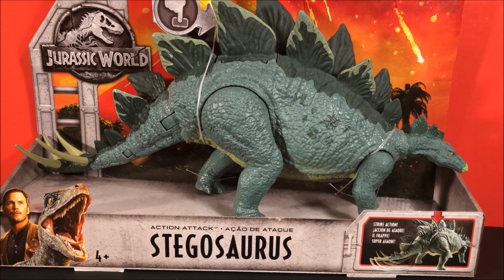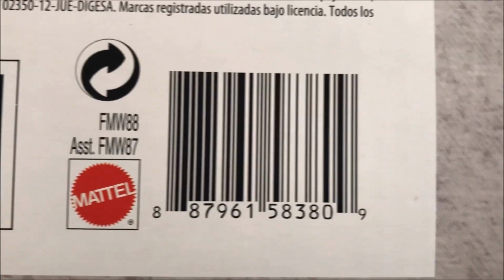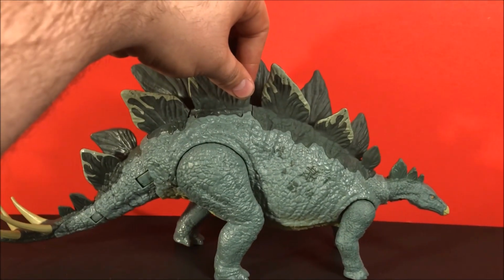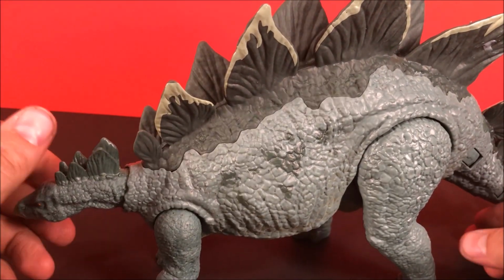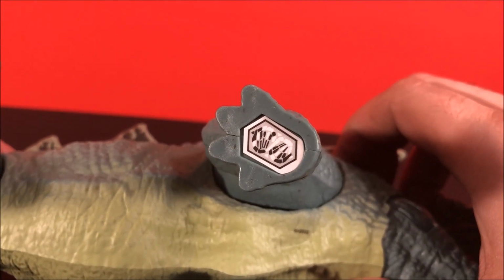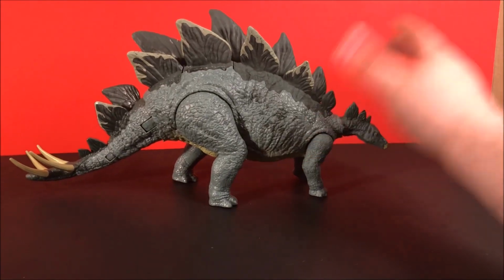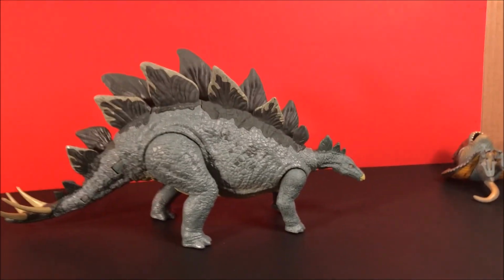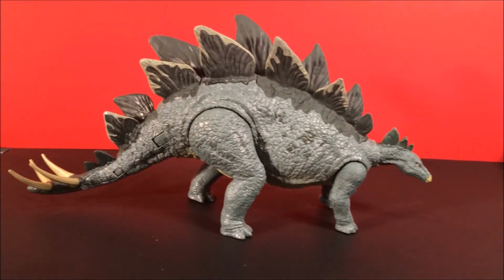Jurassic World Fallen Kingdom Stegosaurus Unboxing and Review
Hey guys! in this video, we are checking out the awesome new Stego by Mattel.